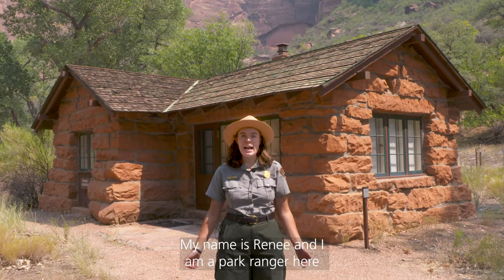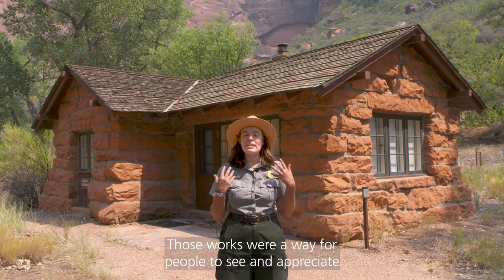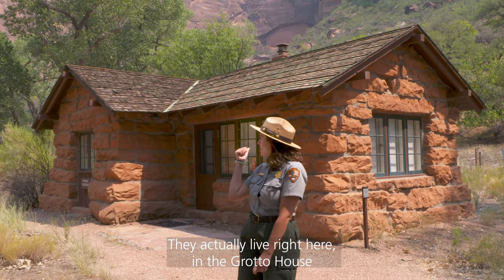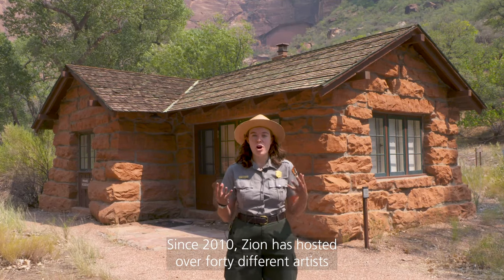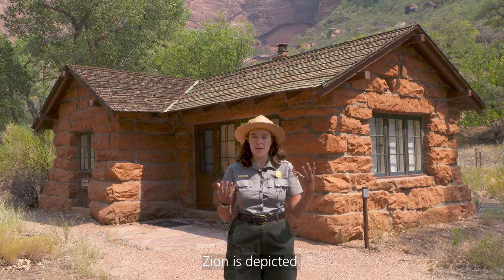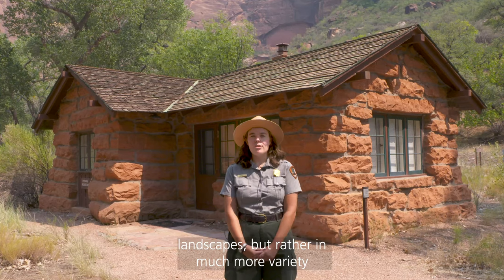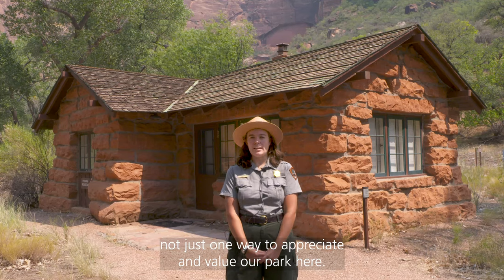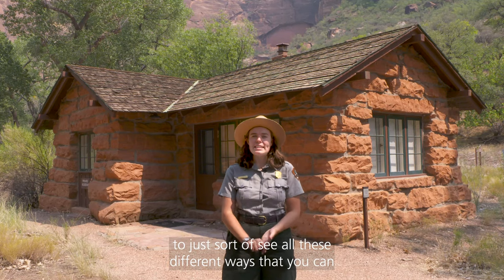Artists-in-Residence with Ranger Renee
Ranger Renee talks about the modern role that art plays in the park through the Artist-in-Residence program.

Ranger Grace's video: youtu.be/GRdPndgETLs

Learn more about the Artist-in-Residence program, and how to apply,